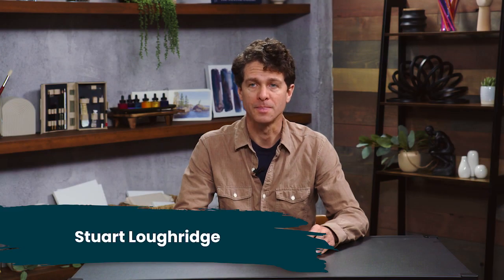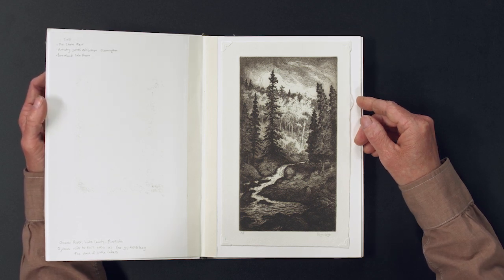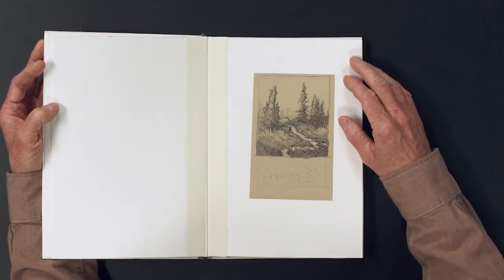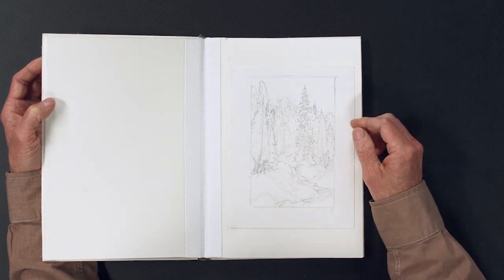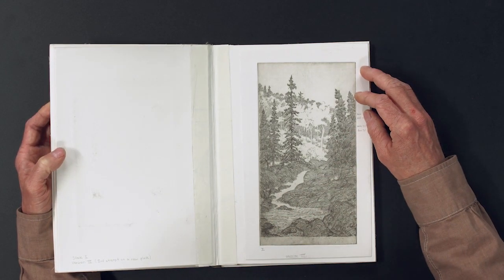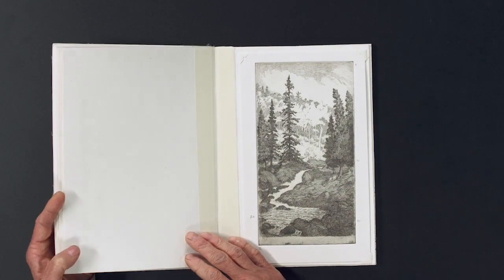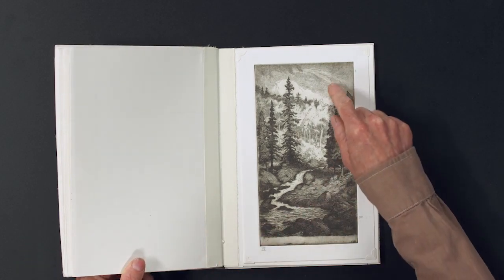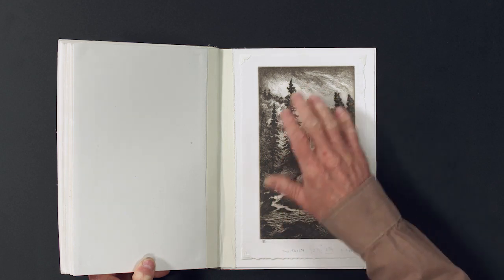More Sketching as Compositional Development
Sign up for the free Artist’s Academy newsletter to receive the latest videos, articles, and tips from our artists!

Artist Stuard Loghridge works in all sorts of mediums—oil paint, watercolor, and prints—as he creates primarily landscapes. He carries around sketch kits on his walks to help develop the characters for his paintings. Stuart shows us a final plate of an etching of a landscape and then walks us through the process of planning and sketching to get to the final piece.

The initial pencil drawing is a small thumbnail done from a small oil color-sketch done on location. The pencil drawing is on toned paper with shading and white highlights. After that, he created a pen and ink drawing because it imitates the etching process by playing with line and hatching. He was also playing with the composition a little bit and exploring different ideas.

Next he worked on the pencil outline sketch, focusing on the topography and the gestures of the landscape. He thought about the forms and planes and the growth of the trees in this sketch.

Afterward, he started thinking about the background and developing interest in it without creating generality. The next pencil sketch is the essence of the darks—studying the light direction and shadows. After that, he did another pen and ink drawing that was more elaborate. Then he did an initial copper plate etching. He started to really develop the rhythms of the background. He then did the second state of the etching on the same plate, developing more of the hatching and line work.

Looking to develop new techniques in your artwork? Sign up for the free Artist’s Academy newsletter today!

In the third state on the plate he is doing a triple-hatch stage that really starts to develop the darks. In the fourth state, he can develop the sky, background, and layers. Accenting outlines is a great way to create depth. He then develops a fifth and sixth state as he really enhances the rhythms, shadows, and lights.

Sketches are really the seeds for all of the work Stuart does in the studio.